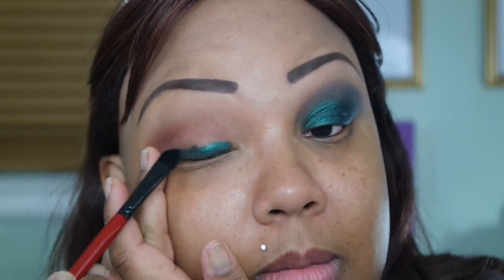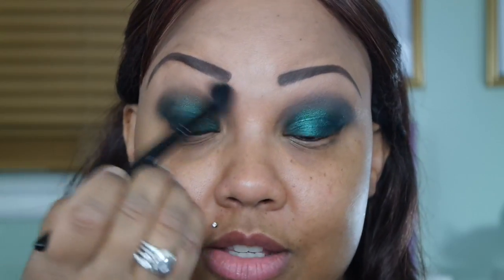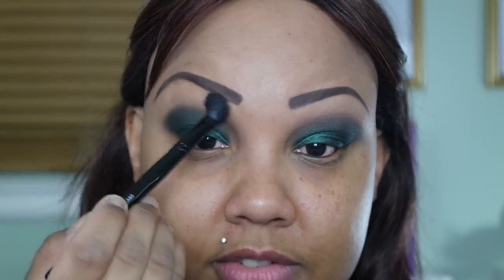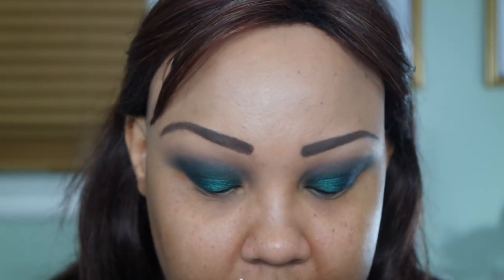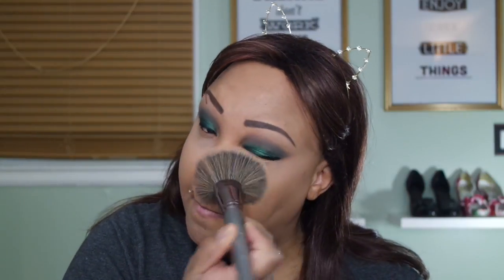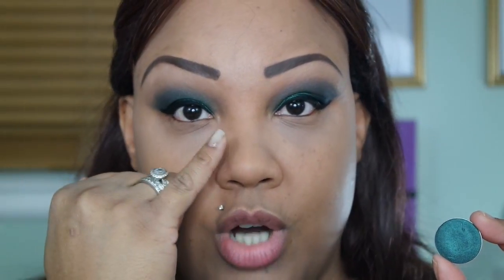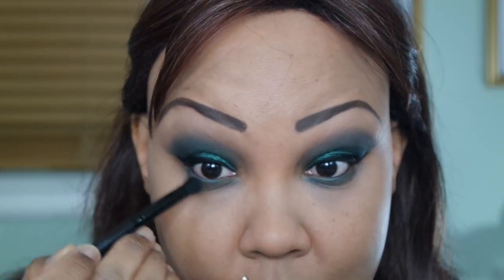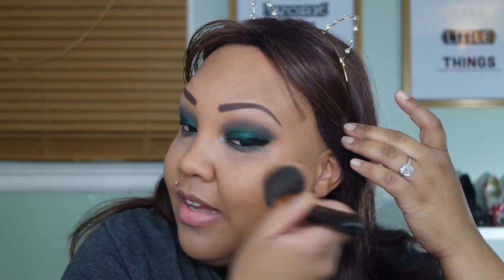Coloured Raine Cheers to the Beauty Green Smoky Eye Look